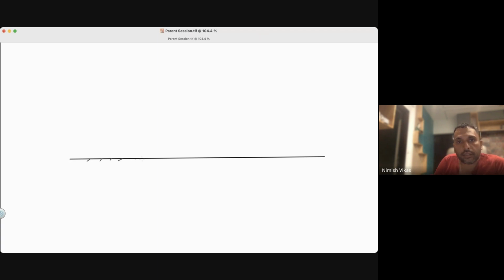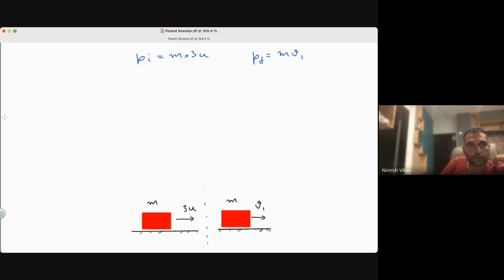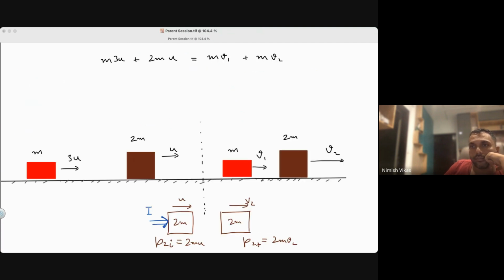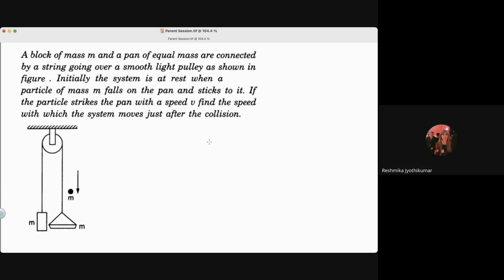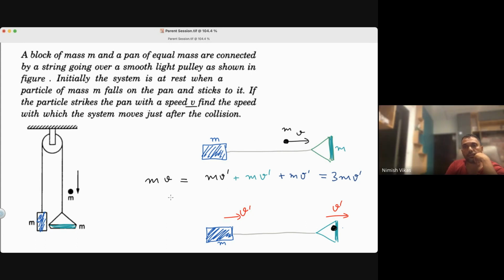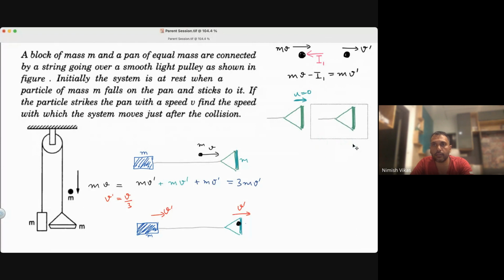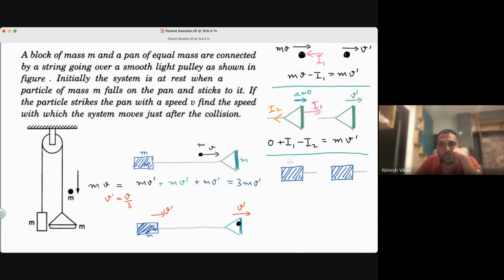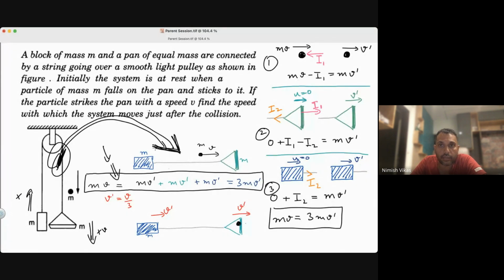PTC_Impulse - (27-11-2023)